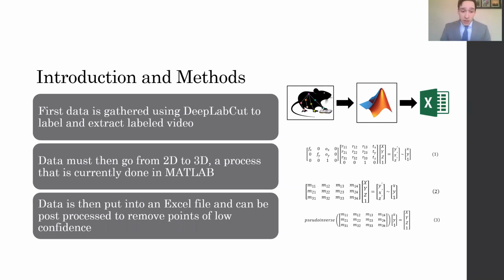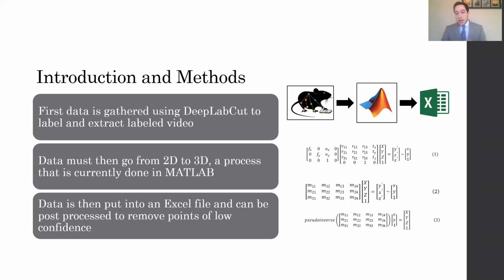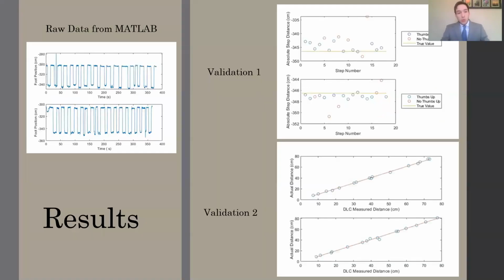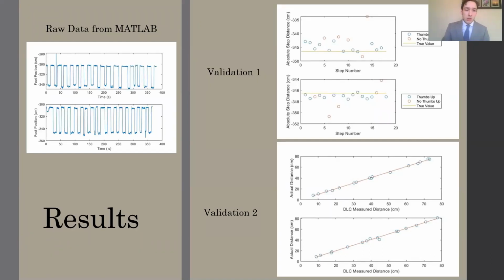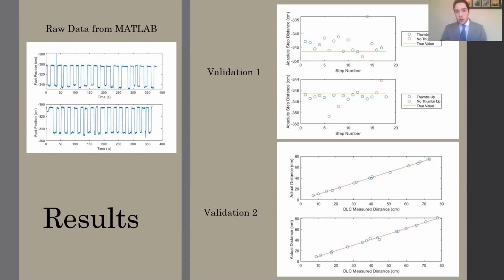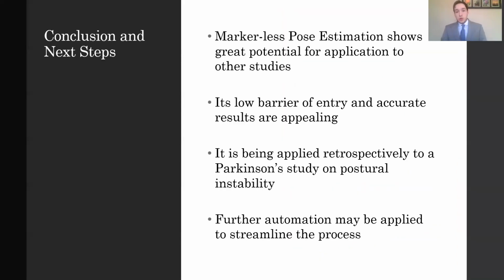Quantifying Postural Instability with Pose Estimation Software and 3D Depth Extraction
2021 Rapid Fire Session 4

Authors: Cara Piazza, Joseph Schroeder, Chiahao Lu, Arthur Erdman, Matthew Johnson and Scott Cooper, University of Minnesota

Patients who suffer from Parkinson’s Disease are more prone to postural instability, a major risk factor for falls. One of the most common clinical methods of gauging the severity of a patient’s postural instability is with the retropulsion test, in which a clinician perturbs the balance of the patient and then rates their response to the perturbation. This test is subjective and largely based on the observations made by the clinician. In order to improve postural instability diagnosis and encourage more meaningful therapies for this cognitive-motor symptom, there is a clinical need to enable more objective, quantifiable approaches to measuring postural instability. In this paper, we describe a novel computational approach to quantifying the number, length, and trajectory of steps taken during a retropulsion test or other type of balance perturbation from a single camera facing the anterior side (front) of the subject.

The paper will be published in the 2021 Proceedings of the Design of Medical Devices Conference in the ASME Digital Collection.